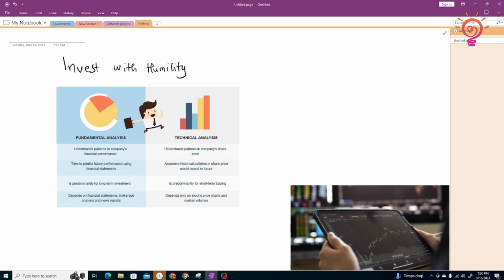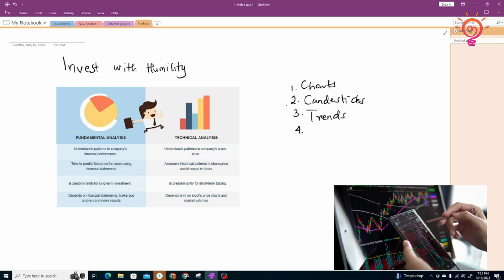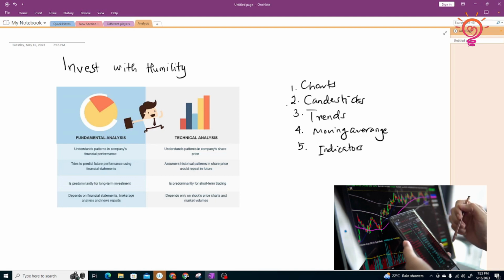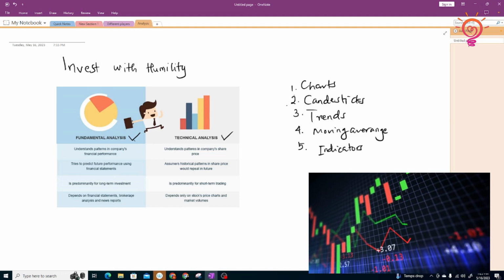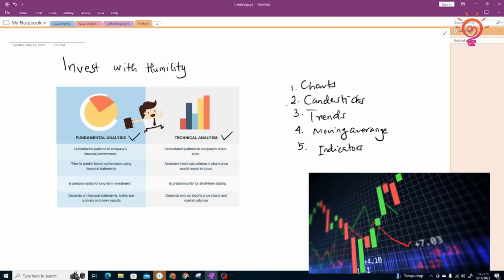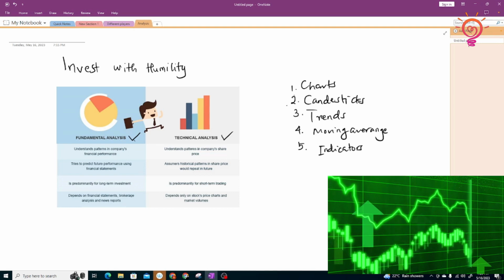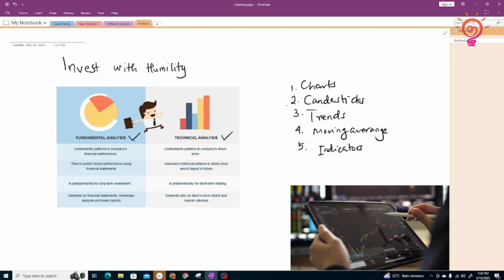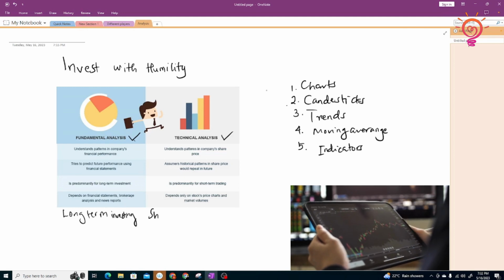Technical Analysis For Beginners (The Ultimate Guide)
ABOUT ME 👇

My mission is to provide my viewers with actionable content that enables them to create financial wealth. My videos are a reflection of my real-world experience as a stock market investor, student of finance, and entrepreneur.

This channel allows me to share my passion for personal finance, stock market investing and entrepreneurship. I produce content that I would want to watch, and because of that, I give 100% effort in every video that I make. I also believe in complete transparency and open communication with my audience.